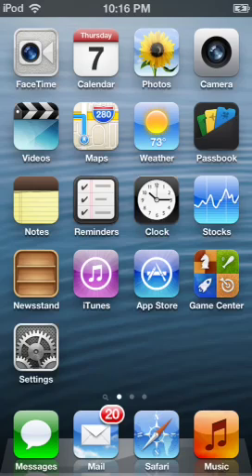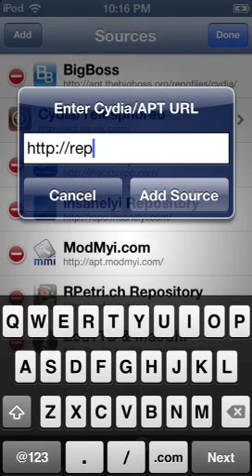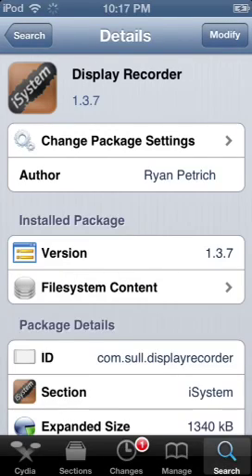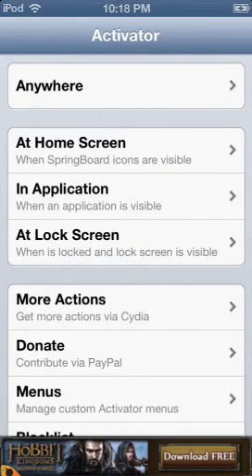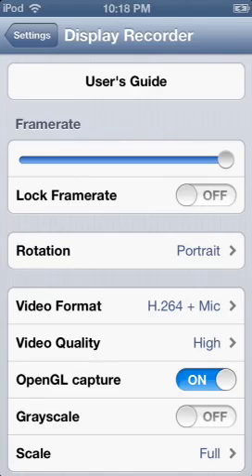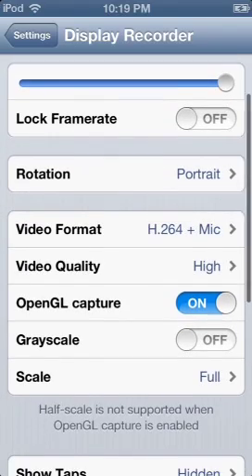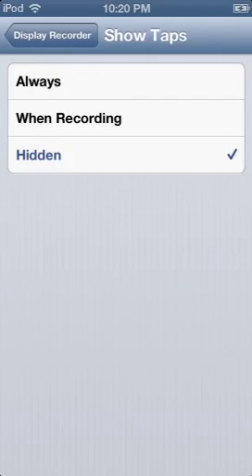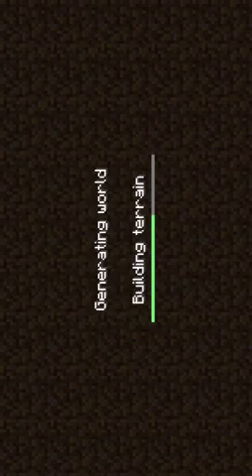How to get Display Recorder 1.3.7 on iOS 6.1 *FOR FREE*